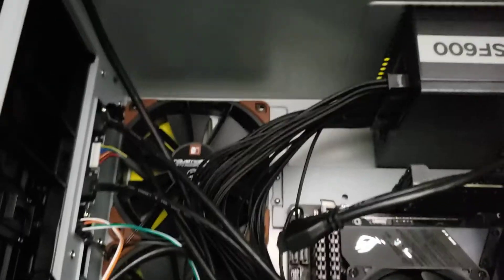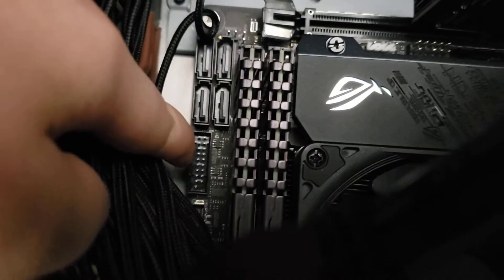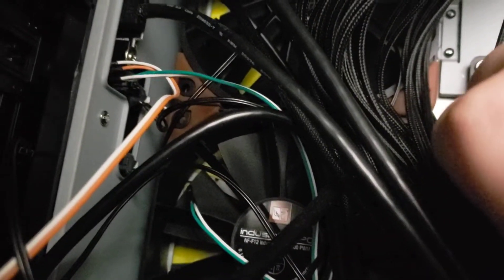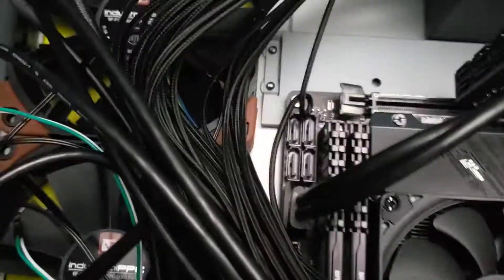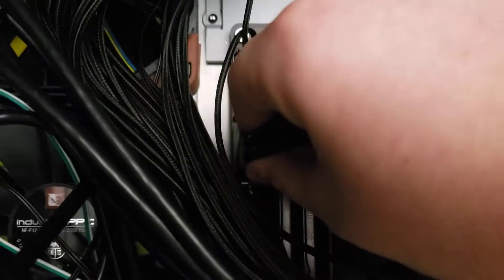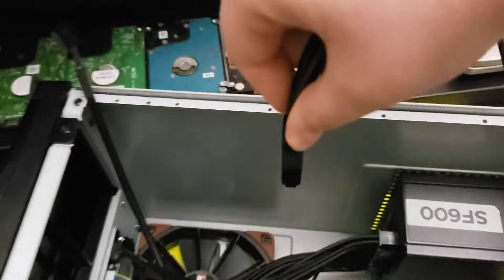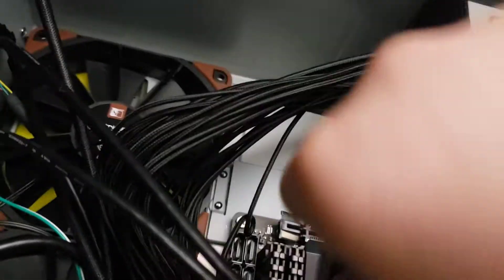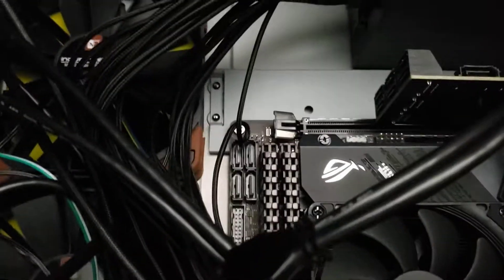How to remove or unplug that stupid usb 3.0 header on your motherboard properly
in this video I show you in my opinion the safest and easiest way to remove that usb 3.0 header we all hate comment if you have any questions